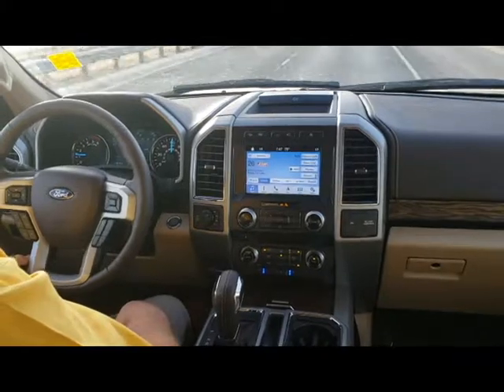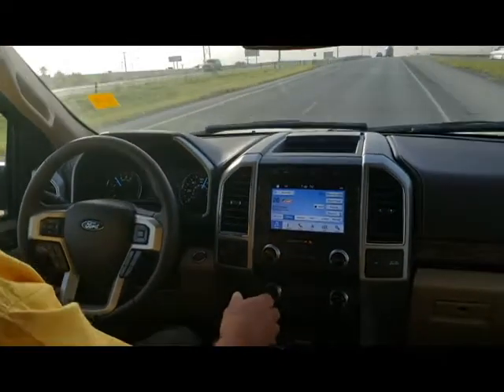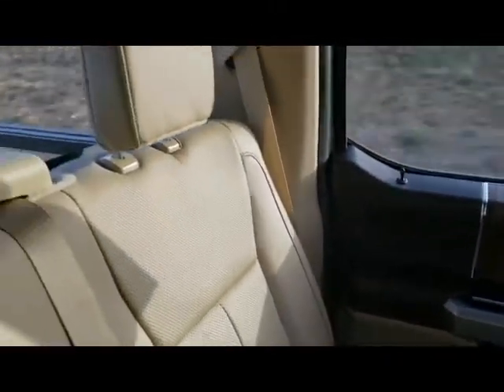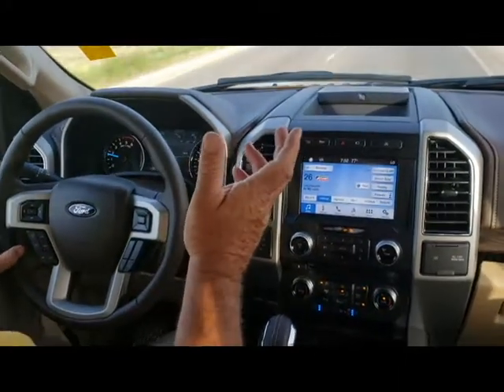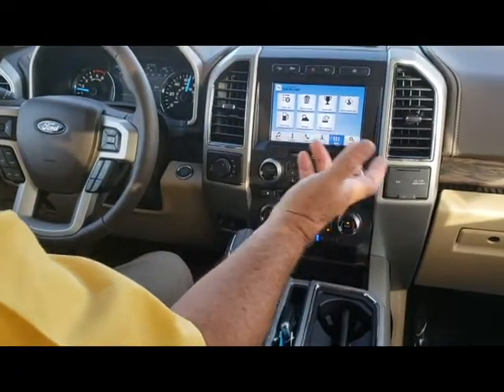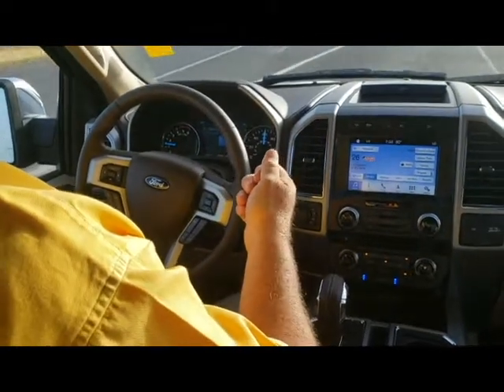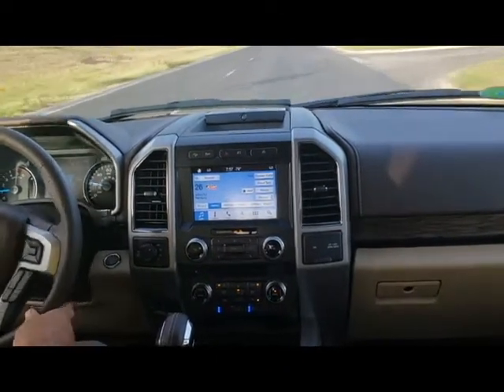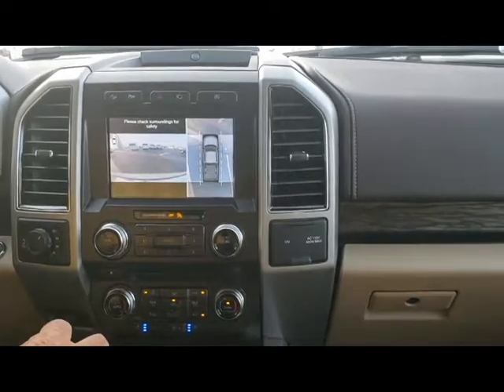2018 Ford F-150 Diesel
The brand new addition to the iconic F-150 lineup is here at Jim Bass Cars & Trucks! The new 3.0L Diesel engine in the 2018 Ford F-150 will amaze you with it's capability and incredibly quiet yet powerful performance. Take a look through the interior of this Lariat Trim with Todd Parker in today's Test Drive Tuesday!